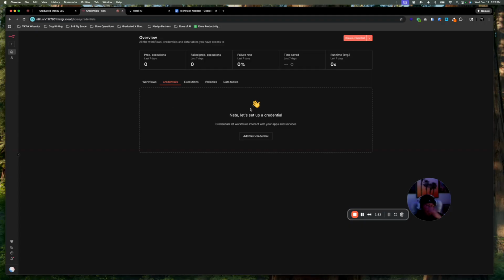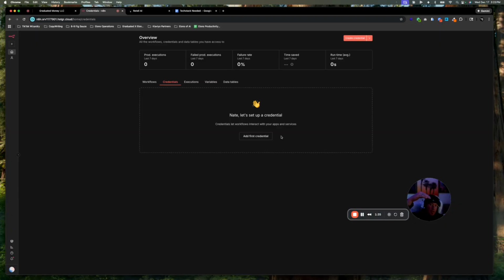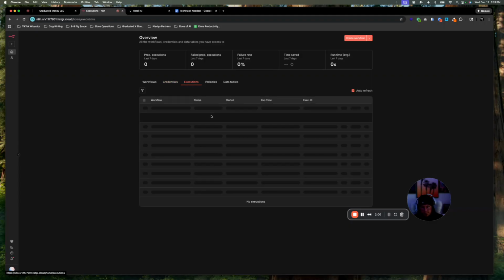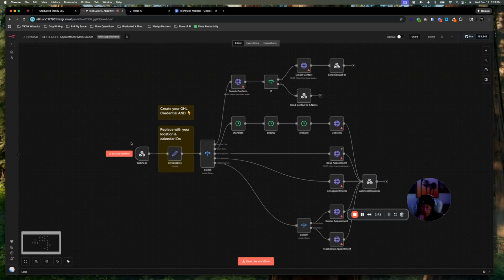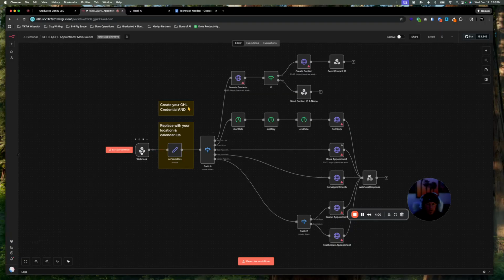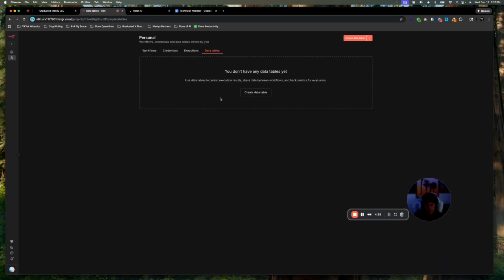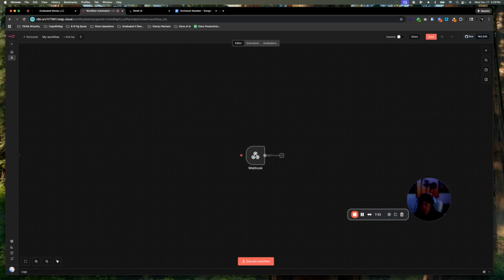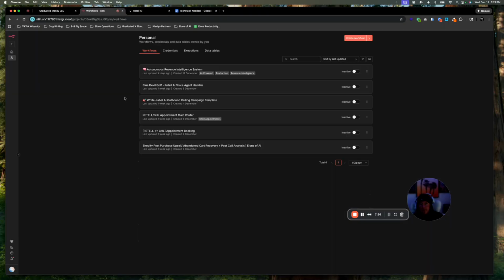n8n Explained: The Automation Engine Behind Scalable AI Voice Agents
n8n is the automation engine that makes an AI voice agent business scalable.

In this video, I explain what n8n does, why it matters, and how it fits into a real AI voice agent business — without getting lost in technical rabbit holes.

This is not about building fancy workflows.
This is about connecting systems so the business runs without you.

Inside our stack, n8n is used to:
• Move data between voice agents and CRMs
• Trigger actions from phone calls
• Route leads automatically
• Reduce manual work as clients scale

This video is part of a step-by-step AI voice agent course built around one focused stack:
Retell AI + ElevenLabs + n8n + GoHighLevel

If you want the full system — sales, delivery, and scaling — it’s taught inside the private community linked below.

Build systems once. Let them compound.

Sales first. Systems second. Progress over perfection.